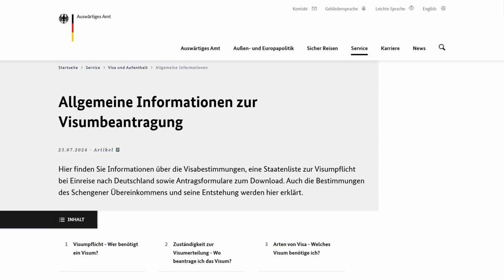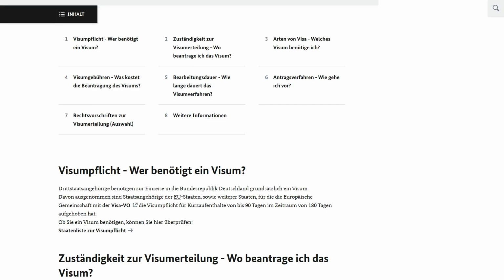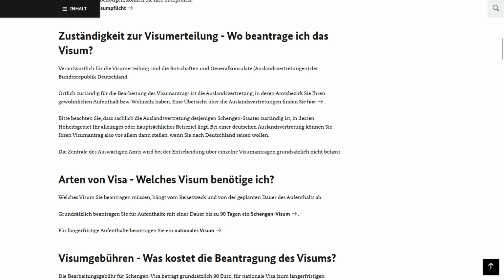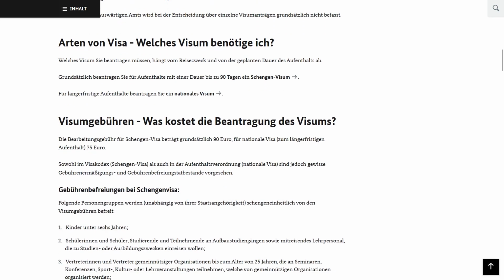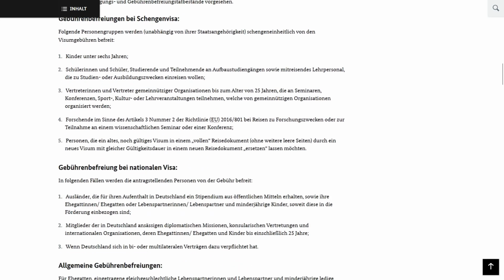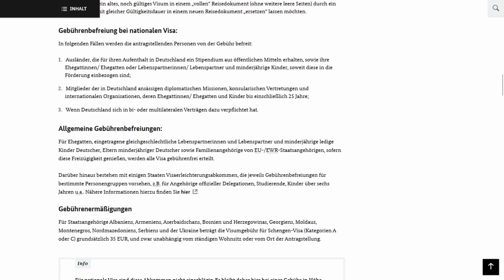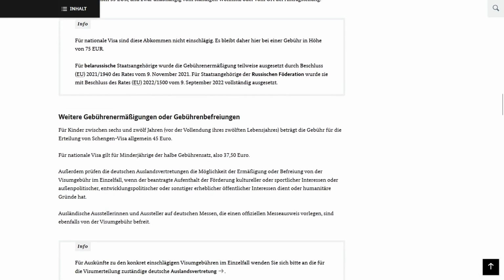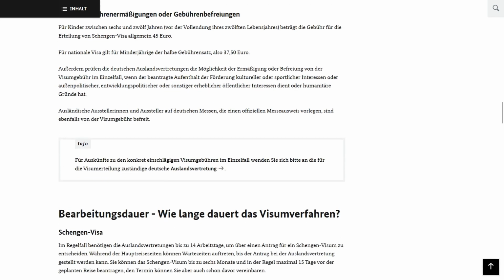How to pay the German visa fee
Not sure how to pay the German visa fee? In this video, I’ll guide you through the various methods of paying your visa fee, whether you’re applying online or at an embassy. Learn about payment options like bank transfers, credit/debit cards, and cash payments at consulates. I’ll also cover some tips to ensure your payment is processed smoothly and what to do if there are any issues.

Stay informed and avoid common mistakes by following this step-by-step guide on how to pay for your German visa.